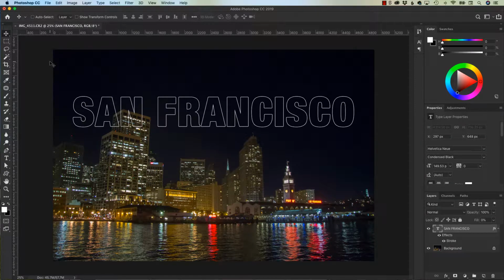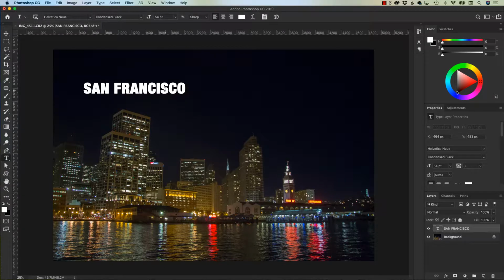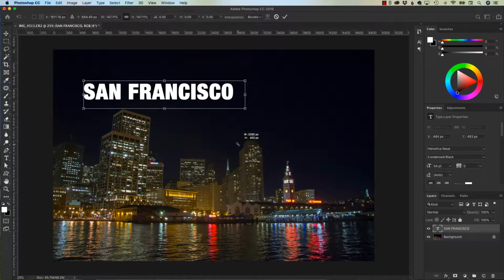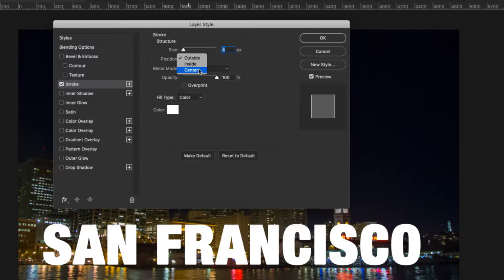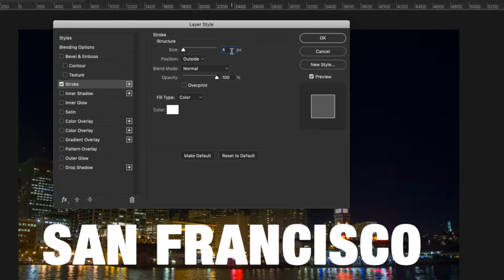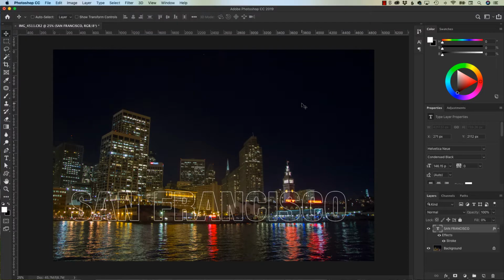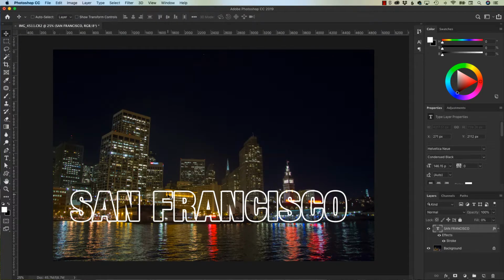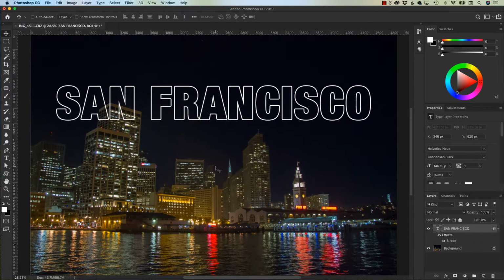Tutorial - How to Create a Stroke around transparent type in Photoshop CC 2019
Learn the easy way to outline type with a stroke around type and turn the type to transparent. By default, there's no out-of-the-box way to simply apply a stroke. But with a few tweaks, we can easily make it work.

Did it work for you? Was it easy? Was it hard? I'd love to hear from you in the comments!

Software used: Adobe Photoshop CC 2019